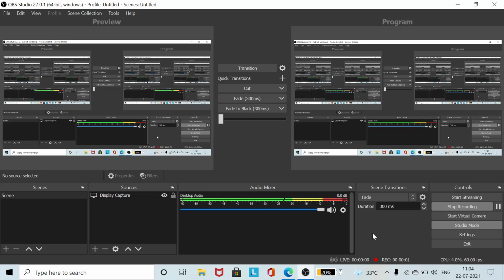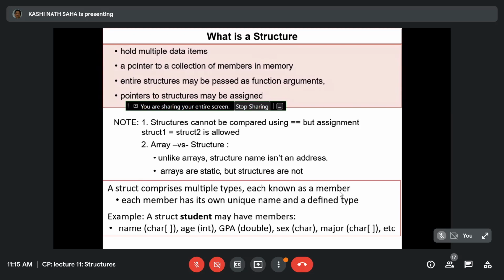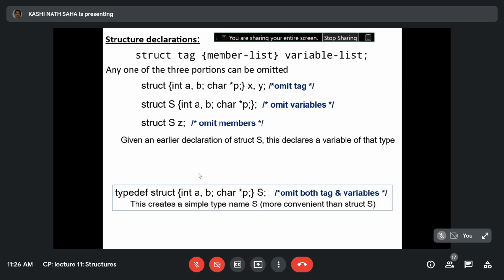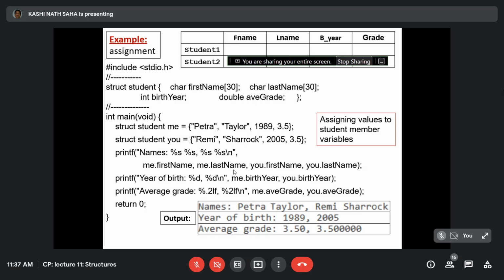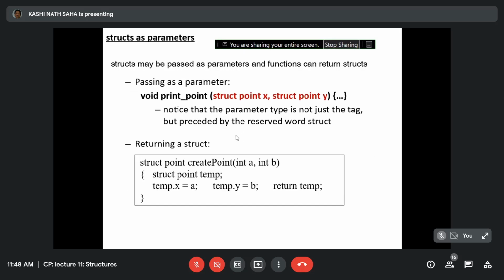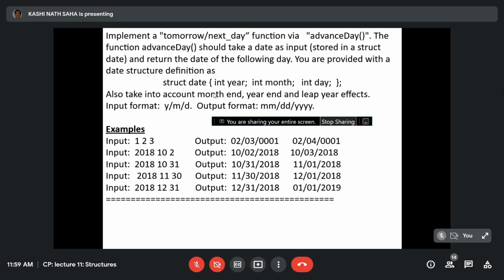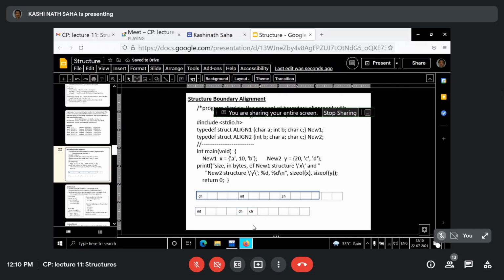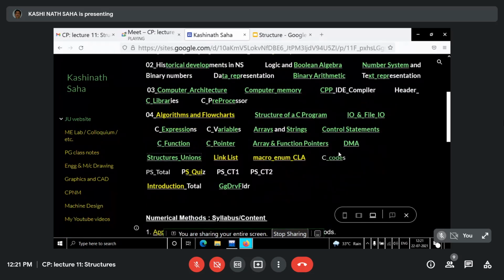Computer Programming Class Section A2 Kashi Nath Sir on 22/07/2021